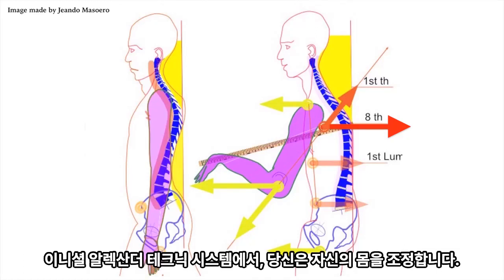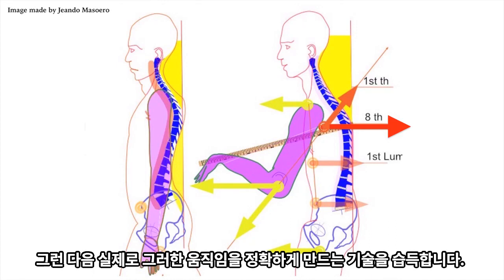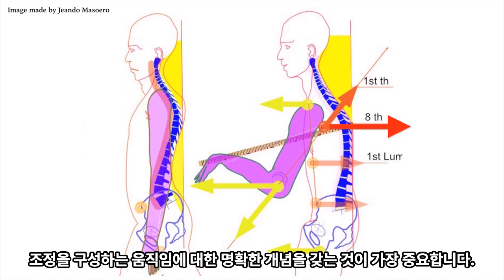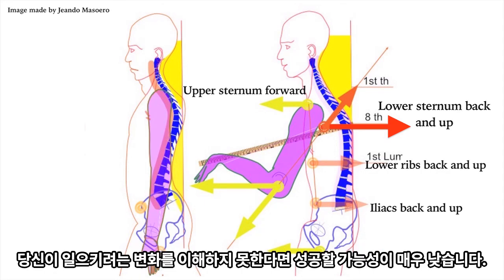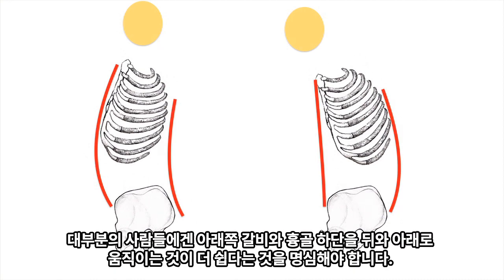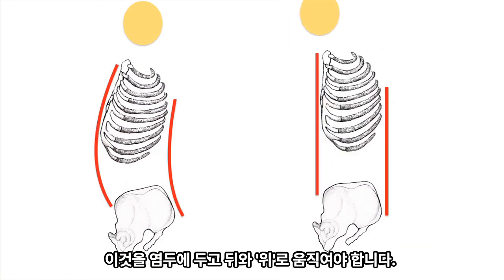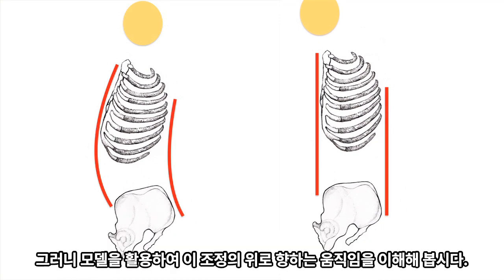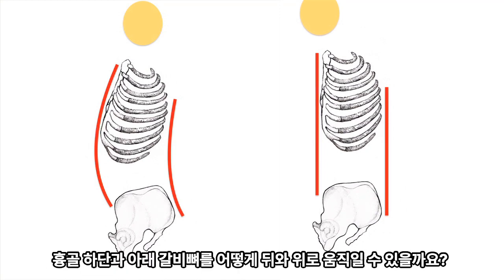[이니셜 알렉산더 테크닉] - 뒤와 위로 움직인다는 것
영상 보시면서 궁금하신 점 있으면 댓글 남겨주세요~^^

(이니셜 알렉산더 테크닉과 일반 알렉산더 테크닉은 서로 매우 다른 방식의 학습/교육 시스템입니다)

원본제목: Modeling Movements: Back and Up